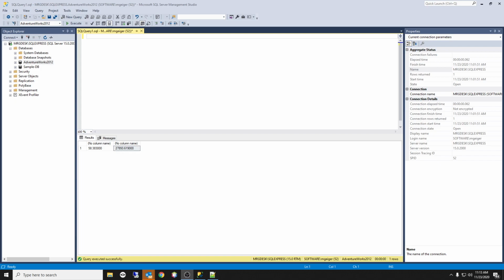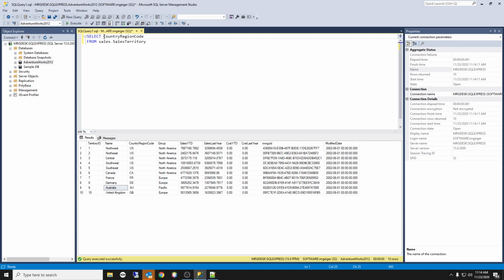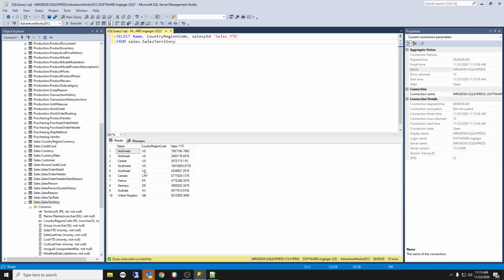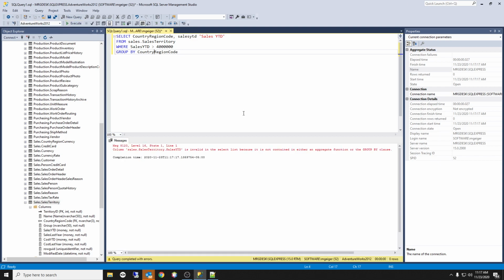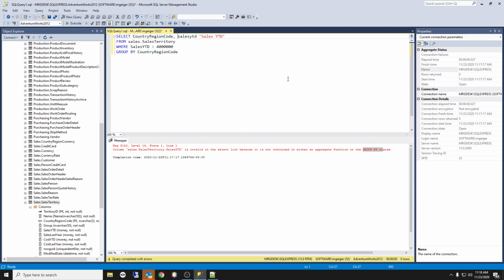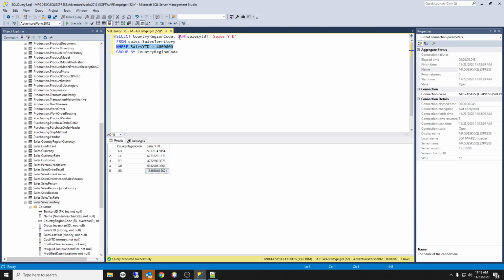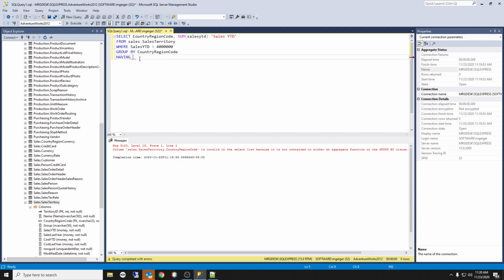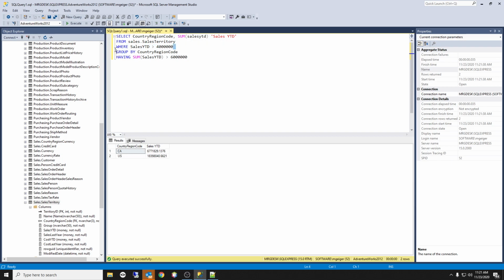Group By and Having